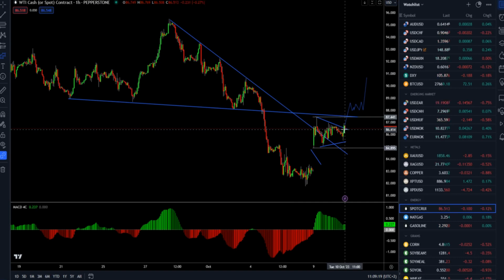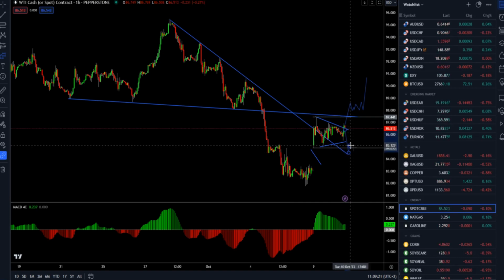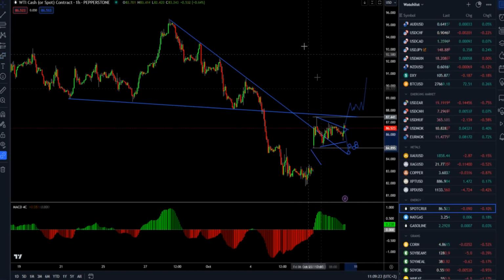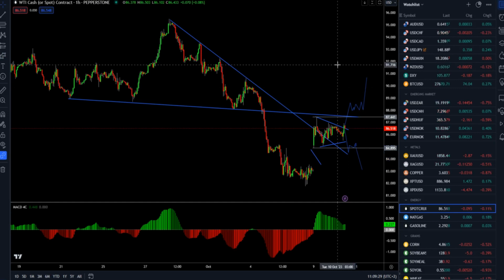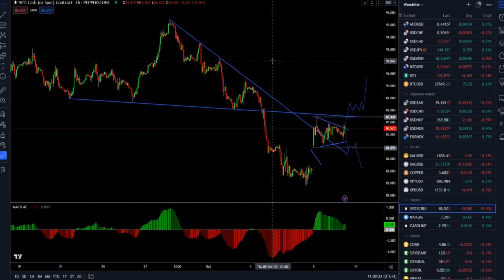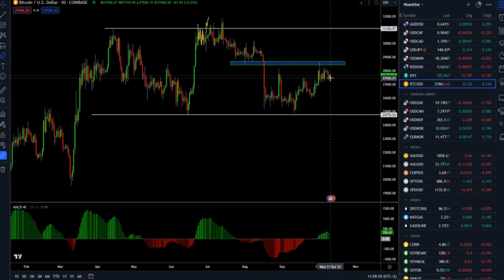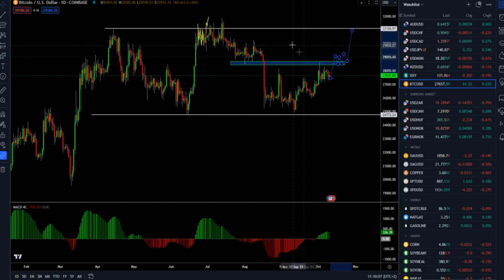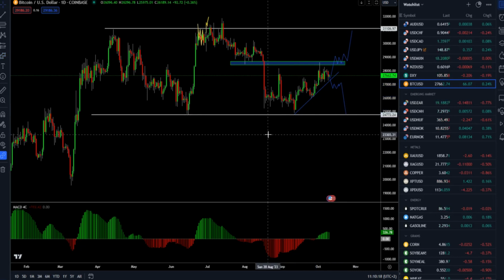Petar Jacimovic 10 10 21